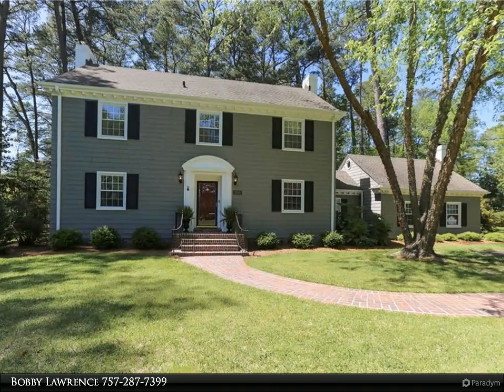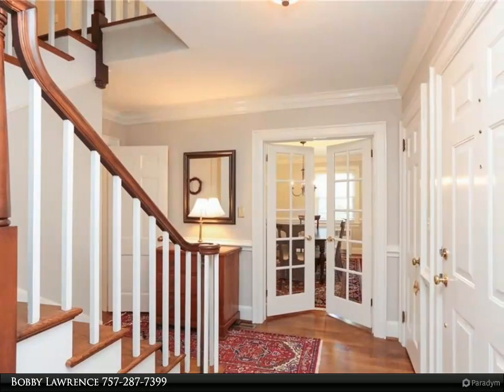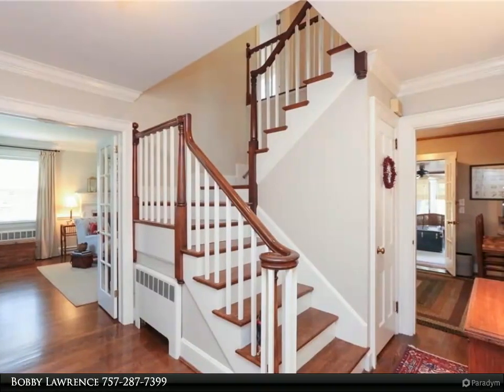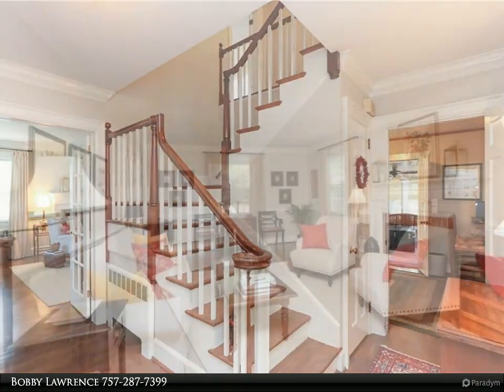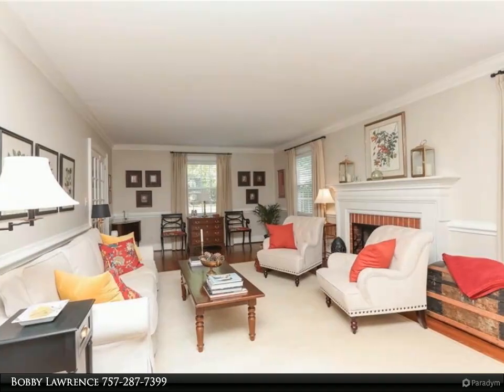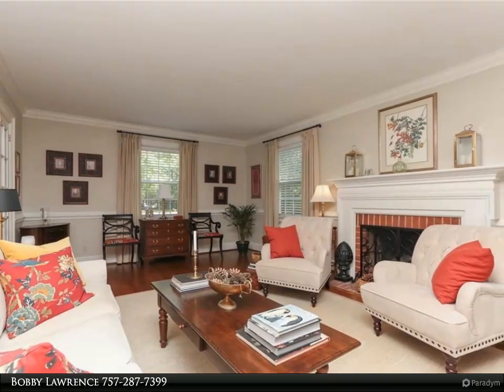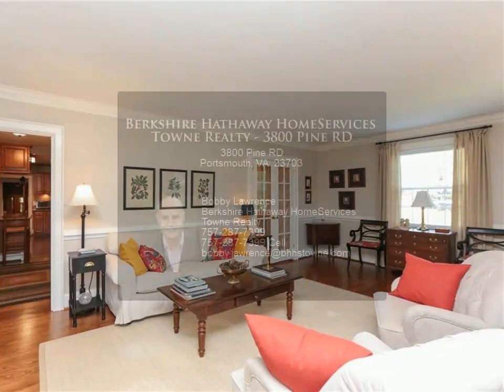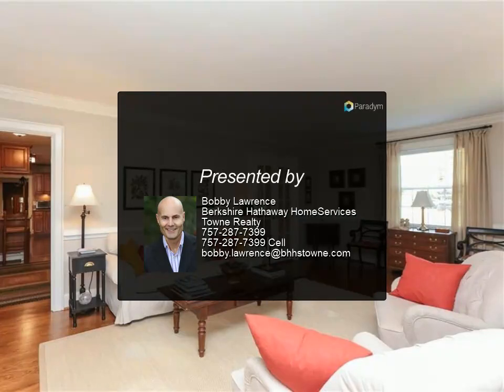Berkshire Hathaway HomeServices Towne Realty - 3800 Pine RD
Beautifully maintained home located on approx 1 AC lot. Inviting formal rooms with French doors, refinished oak floors & recently painted int. Kitchen has cherry cabinets, Jenn Aire appls, granite countertops that lead to a 13X16 sunroom that overlooks a brick patio & lovely backyard. Lg family rm with built-ins & fireplace. Primary bedroom has dressing rm & two closets. Tiled primary bath 2018 with walk-in shower, marble top vanity. Tiled hall bath 2020 with granite top vanity, tub/shower. Gutters and downspouts 2021. Exterior painted 2015, 40 year roof approx 10 yrs old, replaced vinyl windows approx 12 yrs old, HVAC approx 5 yrs old. Close proximity to interstates, Maryview and Portsmouth Naval hospitals. Well/Pump, playhouse & sheds with electricity in good condition but as is. No flood insurance required.

2 full bath, 1 half bath

Bobby Lawrence
Berkshire Hathaway HomeServices Towne Realty